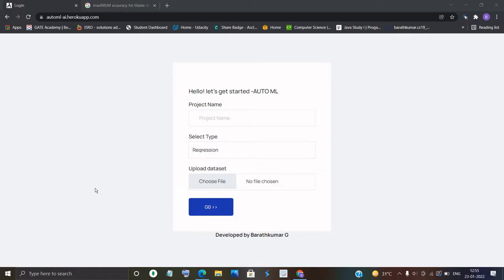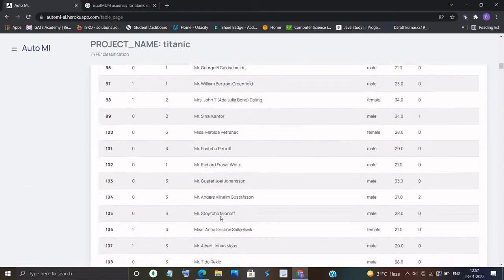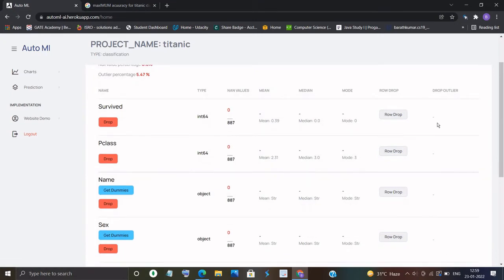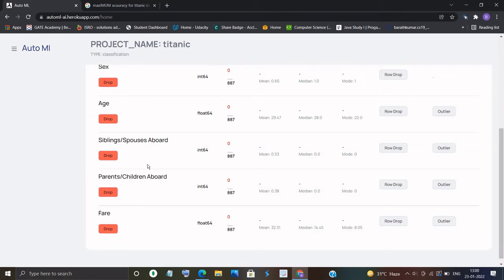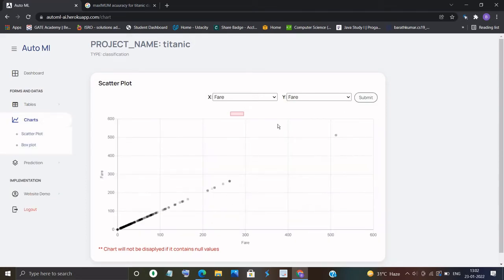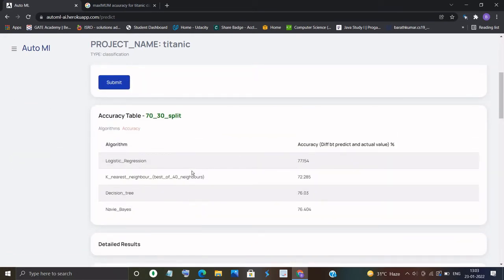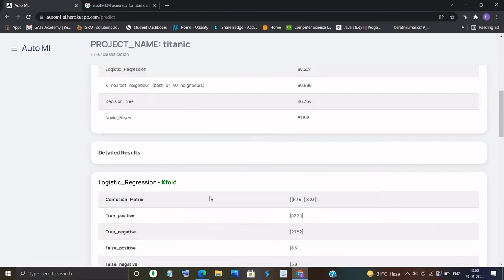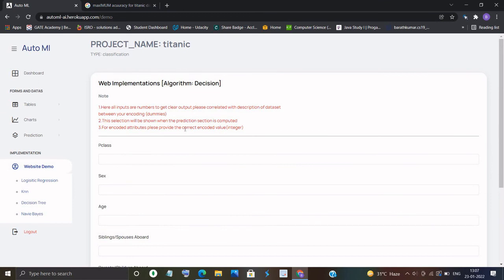Auto ml Dahboard | Data visulization, Prediction Application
Auto ML Dashboard: It is a web application related to data science where we can do the data visualization,
data preprocessing, model selection and deployment just by uploading the dataset and doing some button
clicks.

• Software – Python [Flask], ML Libraries – Pandas, NumPy, Sklearn, HTML, CSS, JavaScript